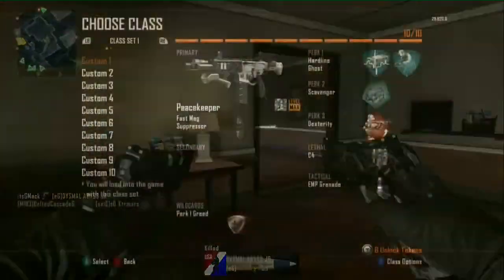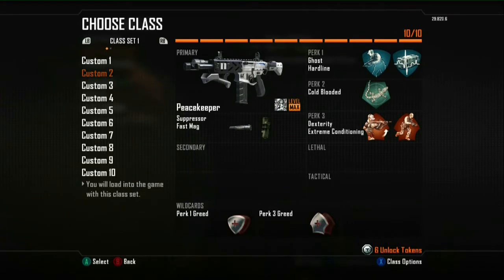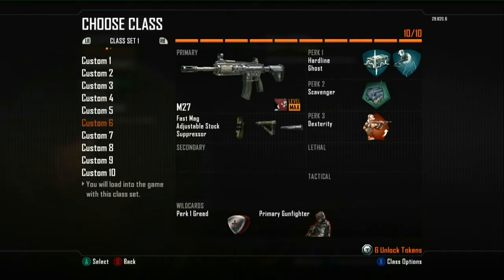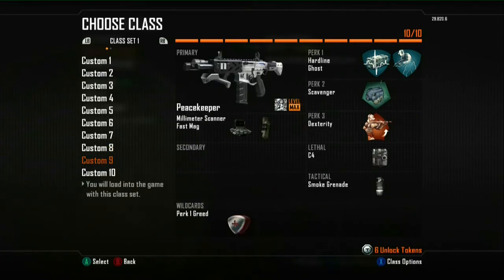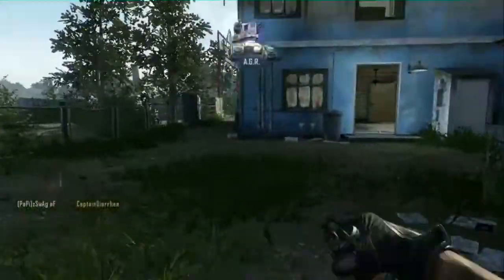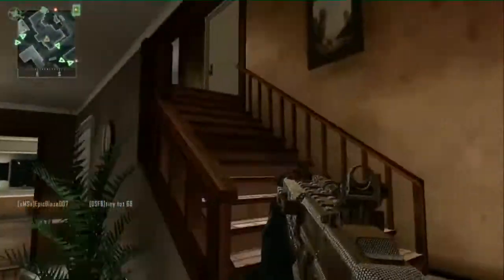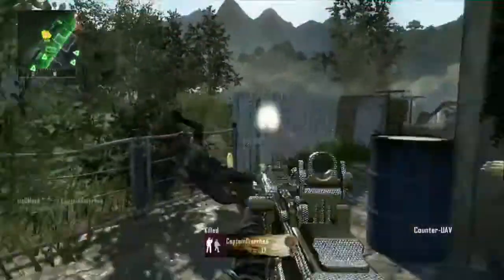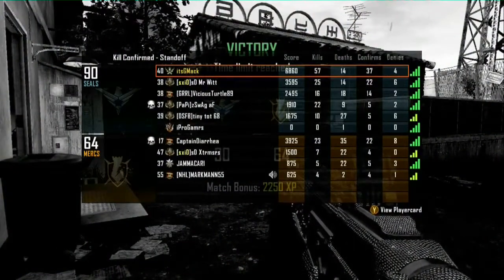BO2 - HCU Master Class - GMack Style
The Union is proud to welcome back G Mack

Tags:Bo2 black ops 2 hardcore HC tdm search and destroy snd ffa classes create a class setups killstreak score streak hunter killer guardian hellstorm death machine war machine dragonfire warthog agr vtol warship k9 unit dogs lodestar swarm mp7 pdw 57 vector msmc chicom skorpion evo mtar type 25 swat 556 fal m27 scar h smr m8a1 an 94 r870 mcs s12 ksg m1216 assault smg sniper lmg best gun in depth cod call of duty rape prestige COD call of duty  diamond guns gold kill confirmed KC dom domination montage commentary tips and tricks tutorial peace keeper